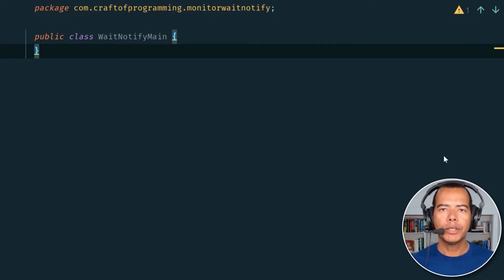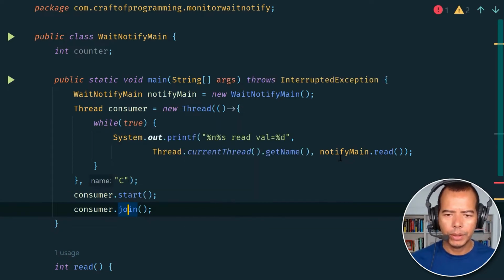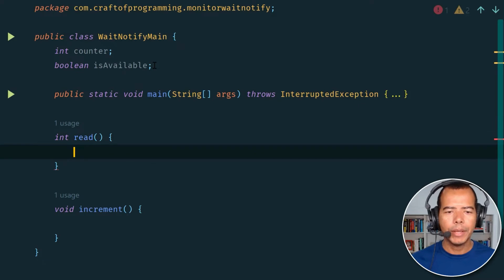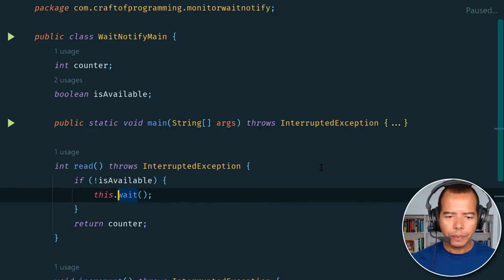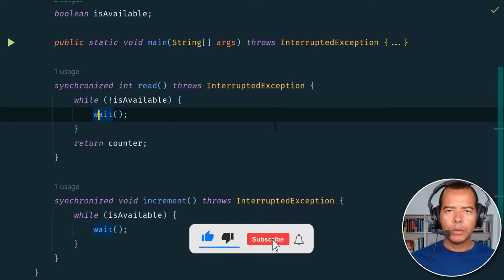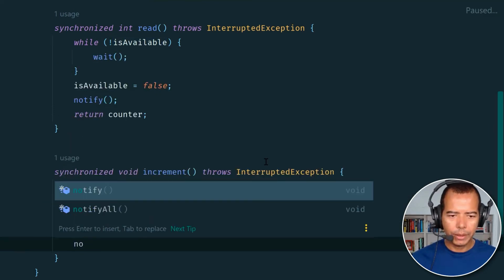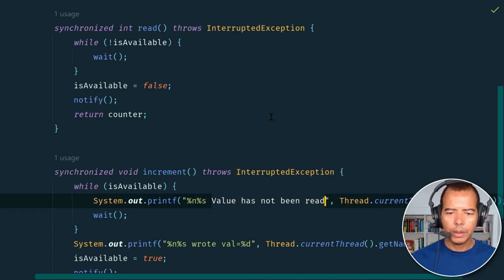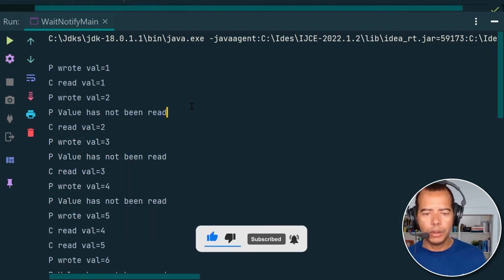wait(), notify() and notifyAll() methods | Interthread Communication | Multithreading in Java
In this video, we'll be discussing Inter Thread Communication in java. We've seen many articles and videos on wait(), notify() and notifyall() methods but in this video, The main focus will be on all methods in detail wait(), notify(), and notifyAll(). We'll study Multithreading in Java to get the full knowledge of each and everything with live examples.

The main points that we'll cover in the video are as follows:
1. notify() and notifyall() in java
2. wait() notify() and notifyall() methods
3. interthread communication in java
4. difference between notify() vs notifyAll() method
5. multithreading in Java
6. producer consumer problem in java
7. java threads wait(), notify() and notifyall()
8. java interthread communication
9. java multithreading tutorial
10. java threads
11. when to use notify()
12. when to use notifyAll()
13. a monitor has two wait sets (wait() and synchronized)
14. synchronized threads wait(), notify(), notifyAll()
15. why calling notify() may lead to deadlock
16. inter thread communication in java examples
17. inter thread communication in the java example program
18. inter thread communication in java simple example
19. java interview questions
20. java tutorial